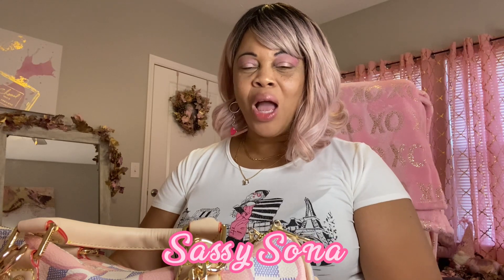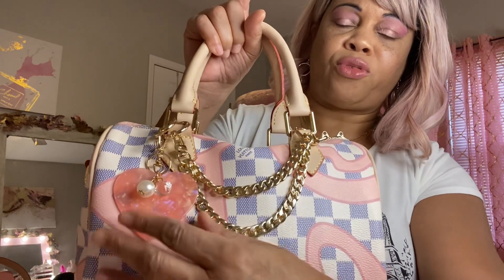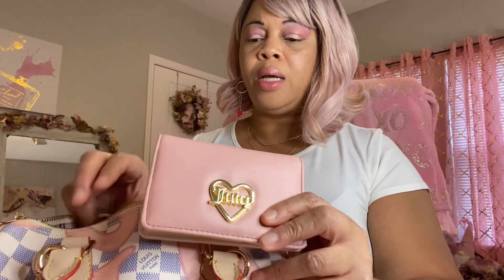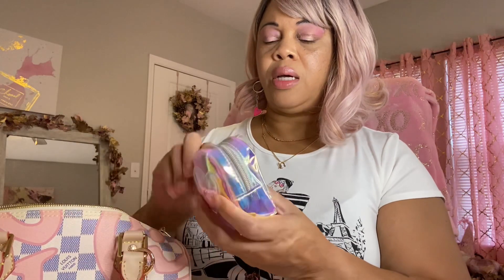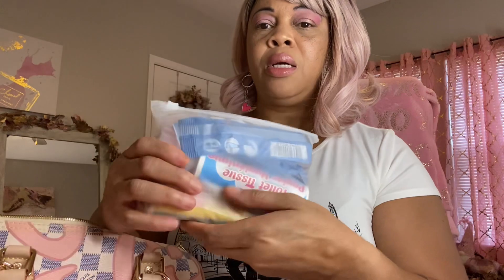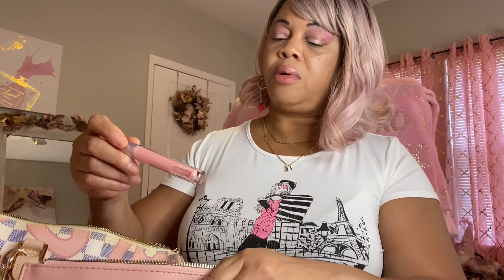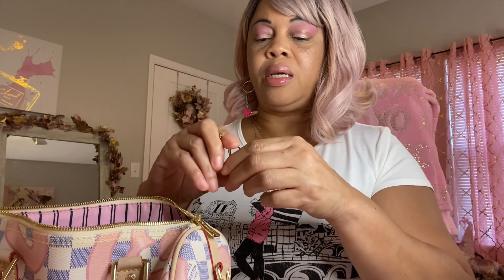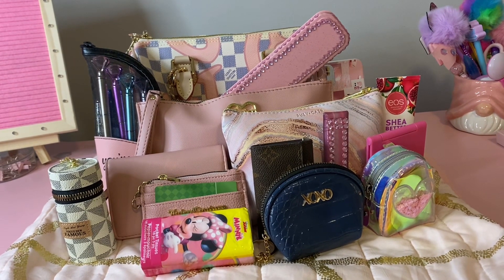What’s in my Bag Collabo with @Ms. Cherry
All the items I have in my bag!

sassytrendzbysona@gmail.
com